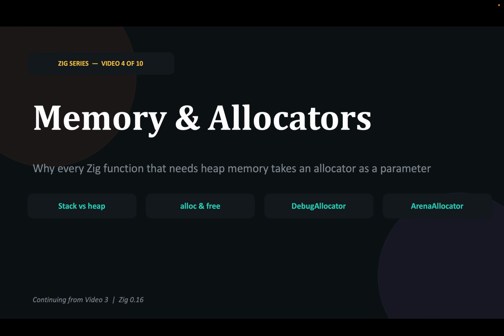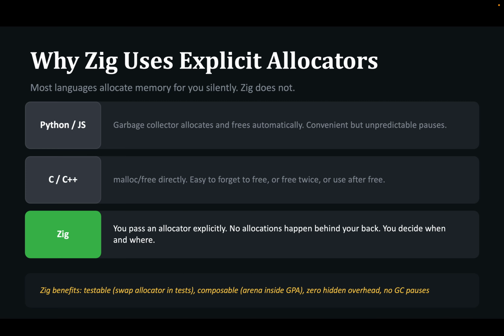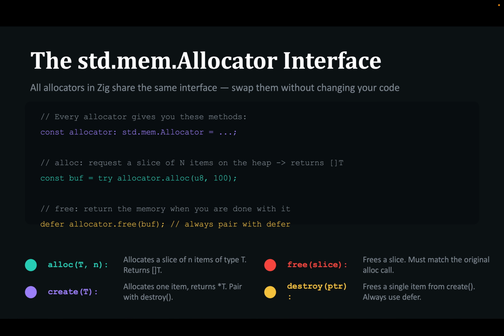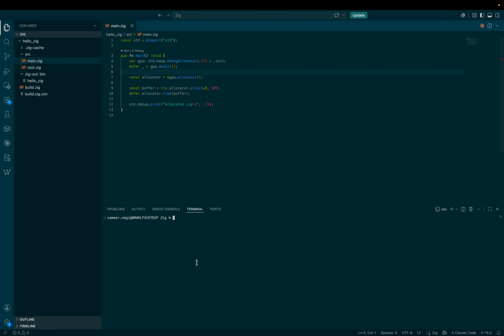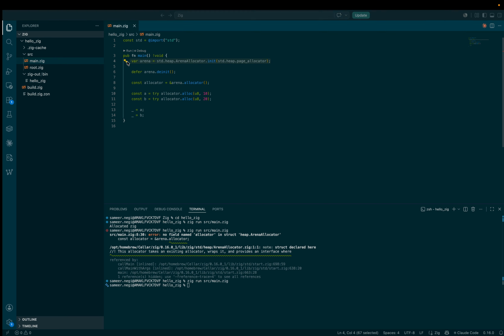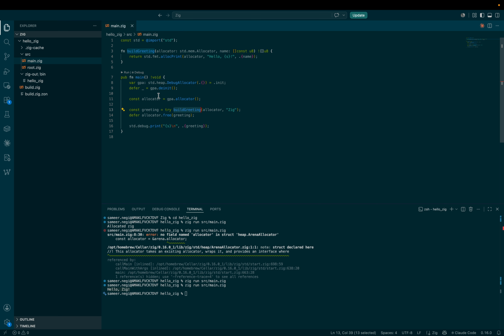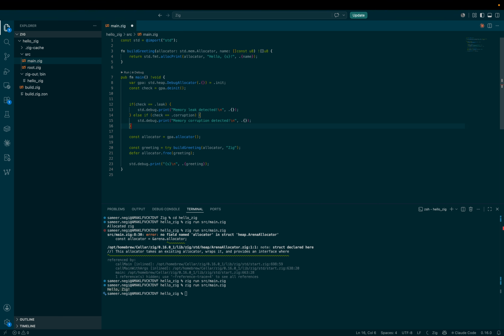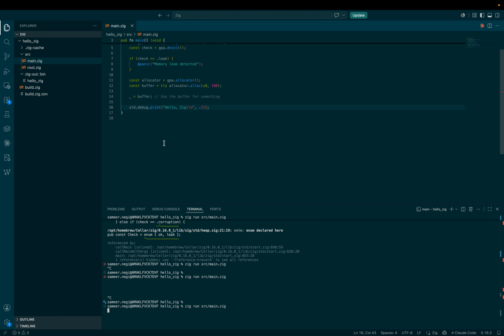Zig Memory & Allocators — Complete Beginner Guide (Zig 0.16) | Zig Series #4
Video 4 of our beginner-friendly Zig series. Today we cover one of Zig's most unique features: explicit memory allocation.

In Zig, no allocation happens behind your back. If a function needs heap memory, it takes an allocator as a parameter — you decide which allocator to use, and you always know where memory comes from. This video covers everything from first principles.

Important Zig 0.16 note: GeneralPurposeAllocator was renamed to DebugAllocator in Zig 0.14. All code in this video uses the correct 0.16 syntax.

What you will learn in this video:
→ Stack vs heap — what the difference is and when to use each
→ Why Zig has no default allocator — and why that is a feature, not a limitation
→ std.mem.Allocator — the shared interface all allocators implement
→ alloc and free for slices. create and destroy for single items. Always with defer.
→ DebugAllocator — the correct 0.16 name and .init syntax. Use during development.
→ How DebugAllocator catches memory leaks with exact file and line number
→ ArenaAllocator — allocate many times, free everything with one deinit call
→ FixedBufferAllocator — allocate from a stack buffer, no heap required
→ The Zig pattern: functions that allocate take std.mem.Allocator as a parameter

This is Video 4 of 10 in the Zig series. All code uses Zig 0.16.